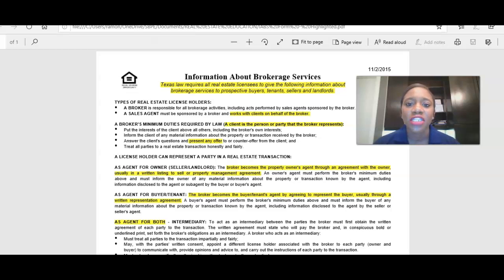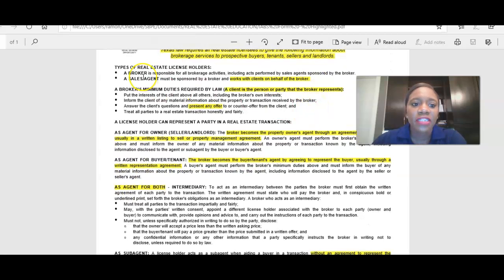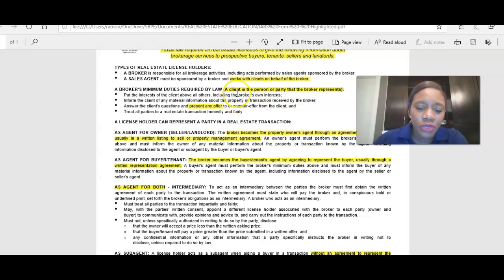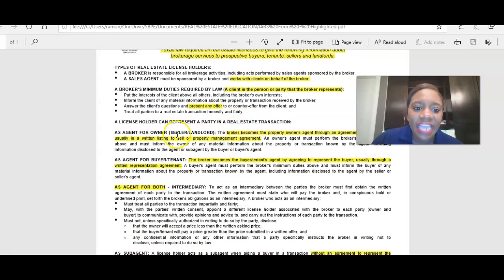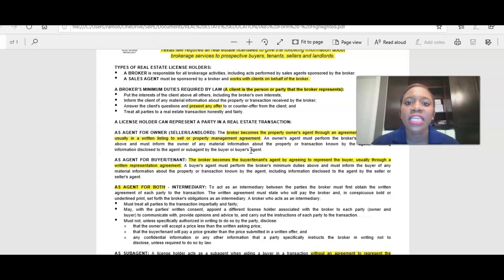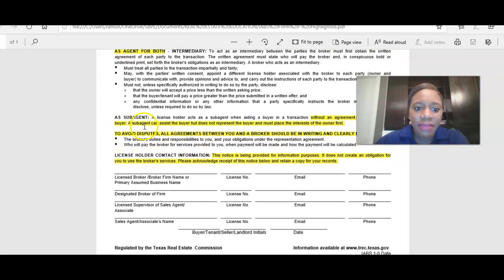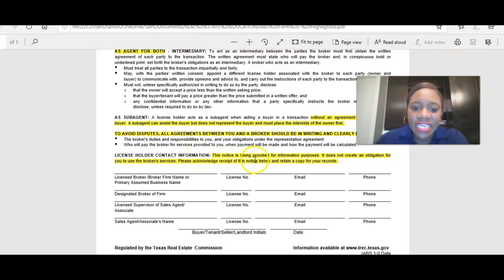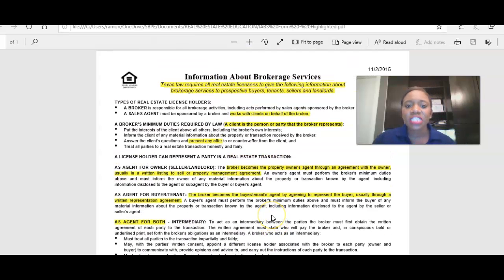Information About Brokerage Service for Home Sellers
Information About Brokerage Services
When you are working with a Texas real estate professional by law you are required to receive the Information About Brokerage Services. This form is informational only and lets you know the minimum responsibilities of a real estate professional.

To hire or work with Ramonica Caldwell as your real estate agent - call, text, email, and/or follow on all social media channels.